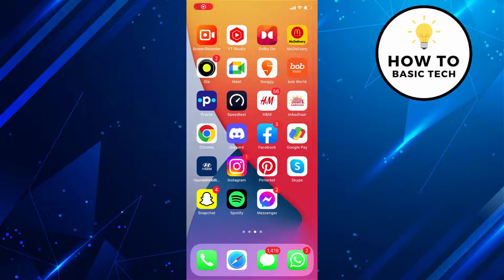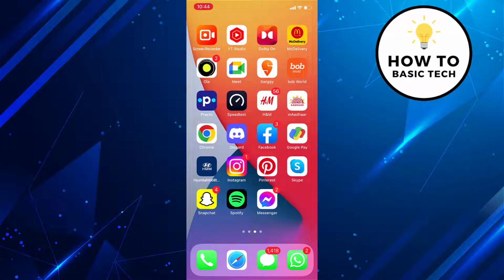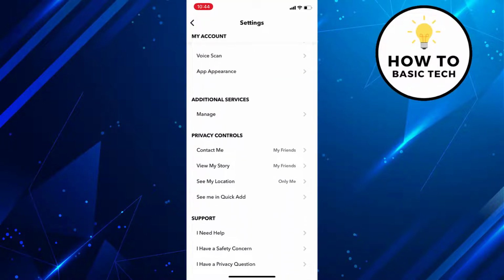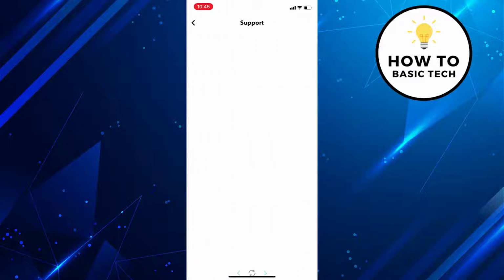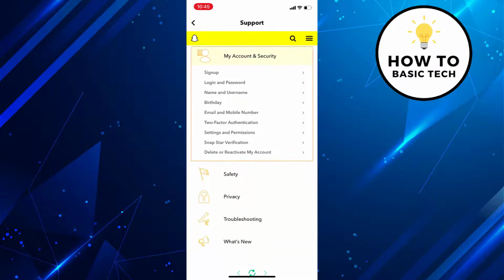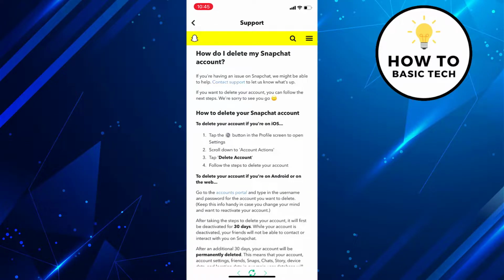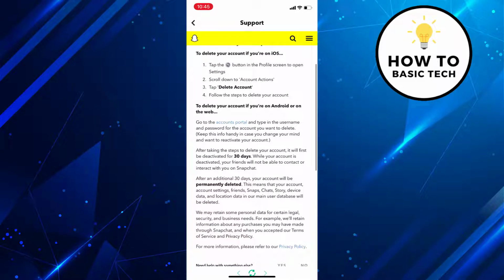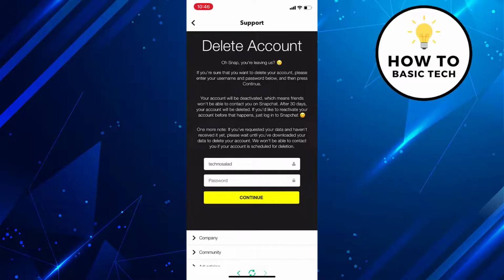How to Delete Snapchat Account Permanently 2022 | Snapchat Account Deletion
How to Delete Snapchat Account Permanently 2022. Video is about Snapchat Account Deletion 2022. In this how to video, you will find step by step instructions to delete Snapchat acocunt permanently. The process for deleting Snapchat Account is similar for both ios and android devices.

►► Recommended Videos -